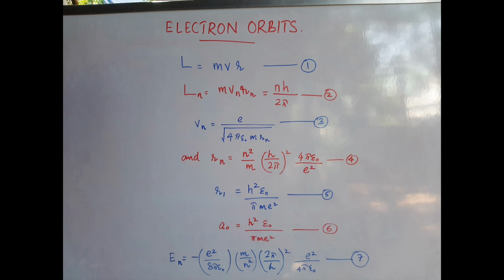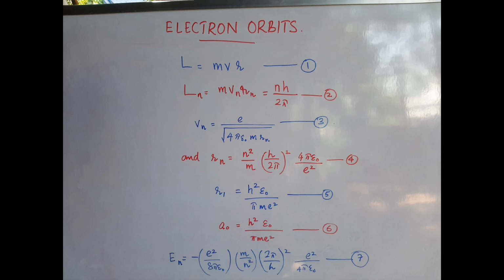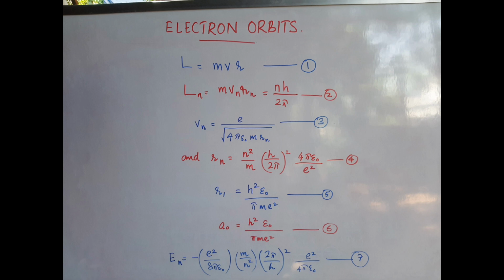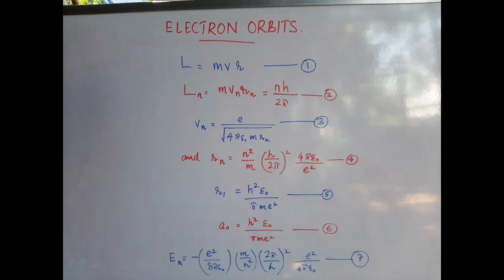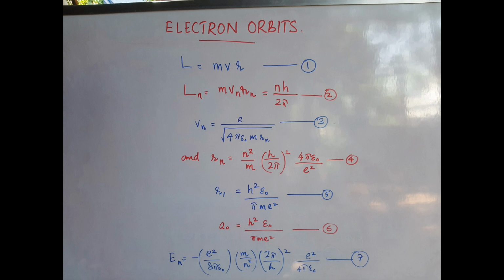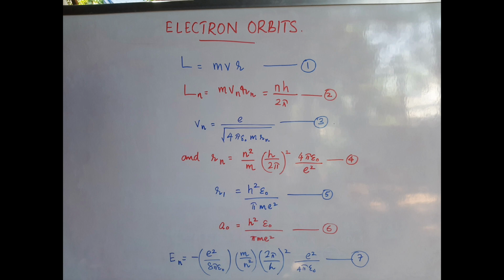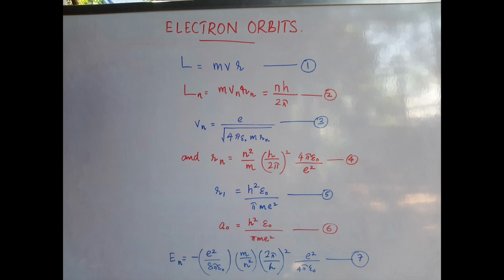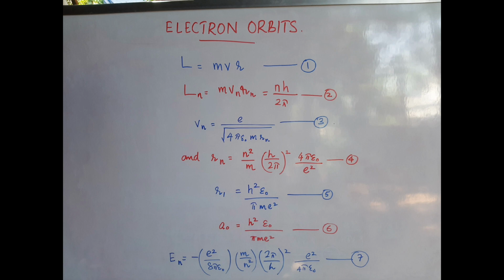English energy of the Hydrogen Atom by Bohr model XII Physics CBSE state NEET IIT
ncert Physics XII Atoms 12.4 Energy of the nth orbiting Electron explained in English